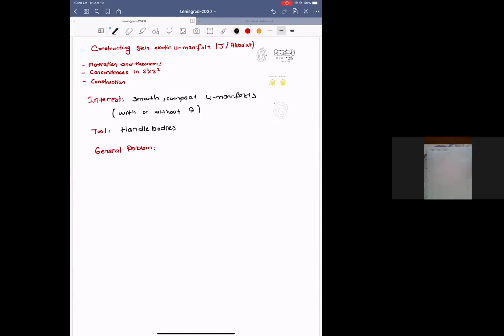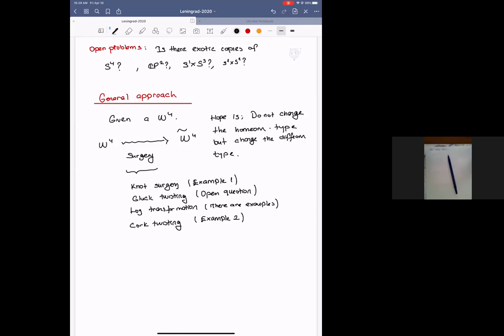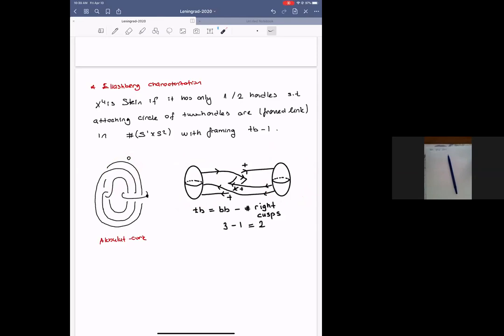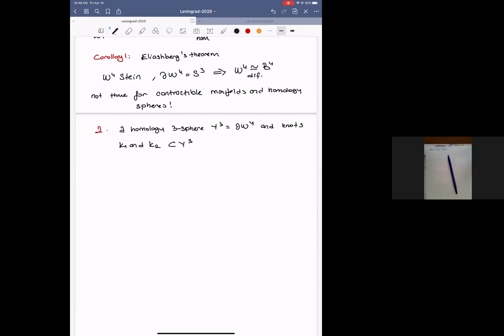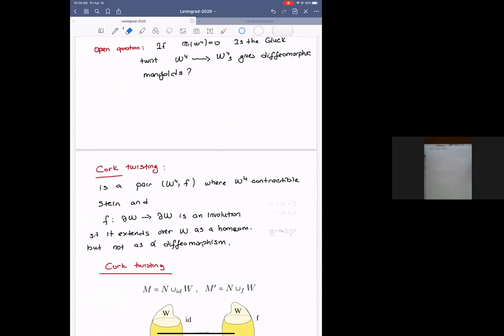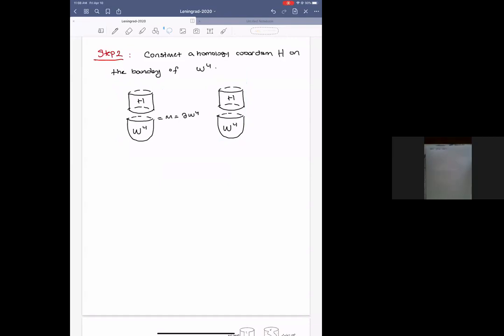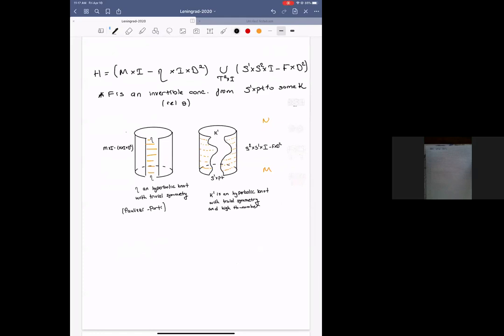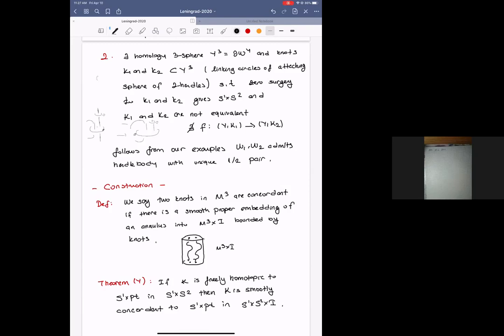Topology seminar, (Constructing Stein exotic 4-manifolds, Eylem Yildiz), 10April2020